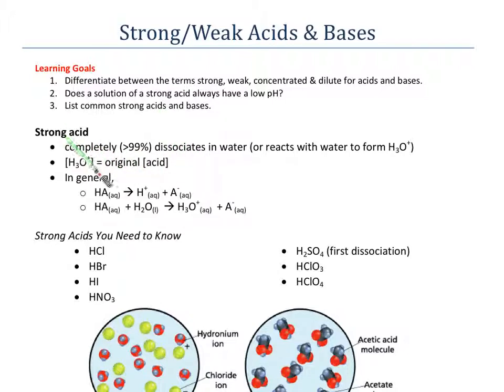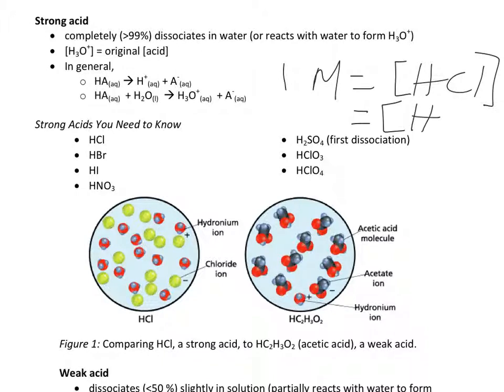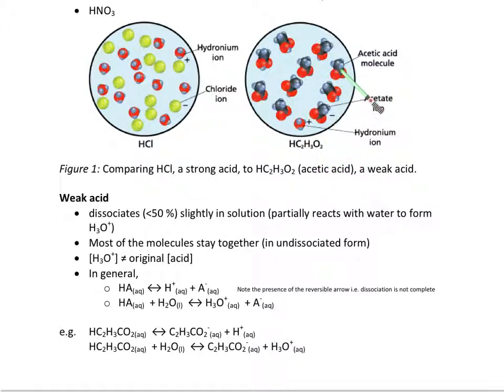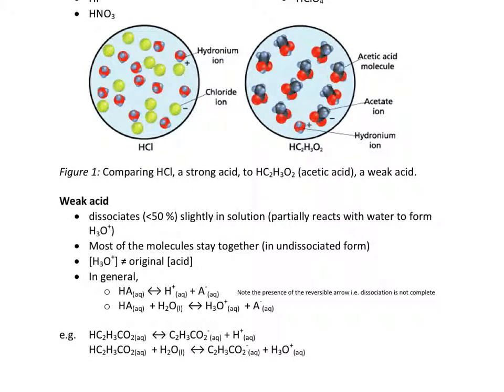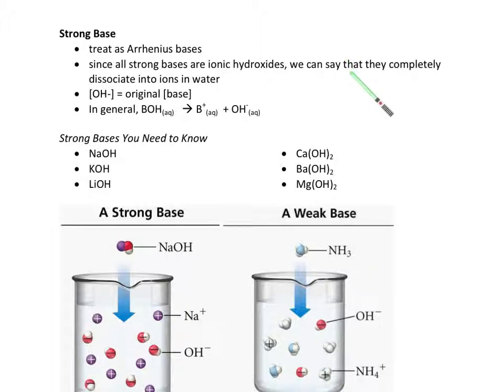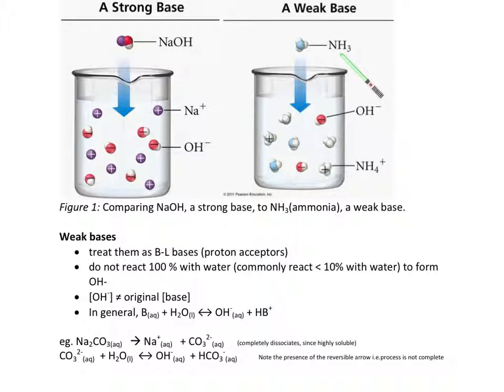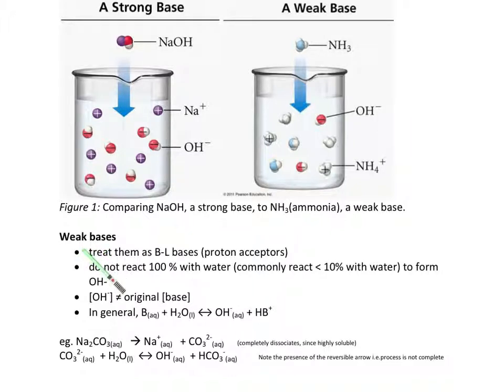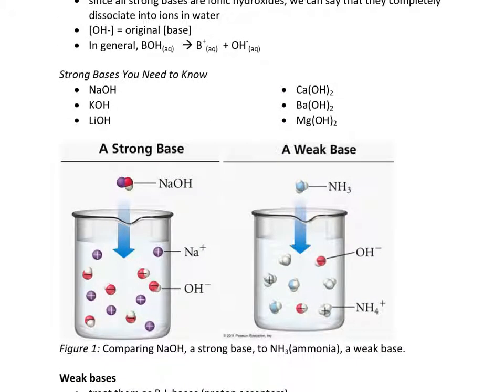Strong & Weak Acids & Bases - Tutorial